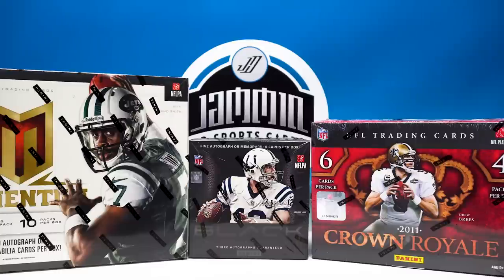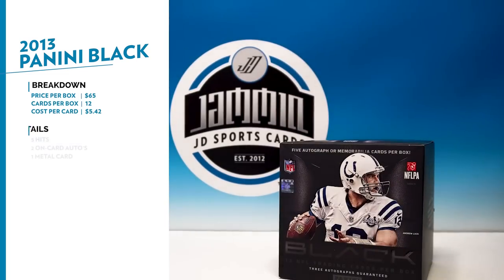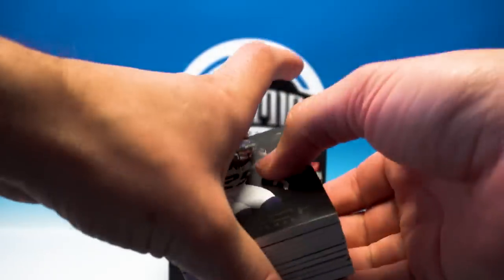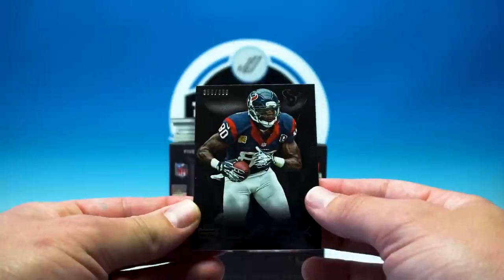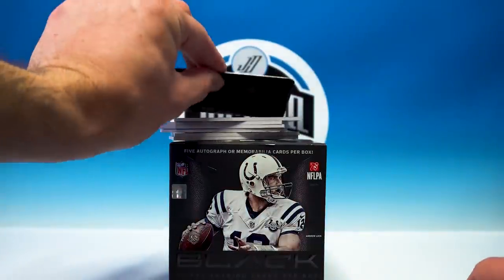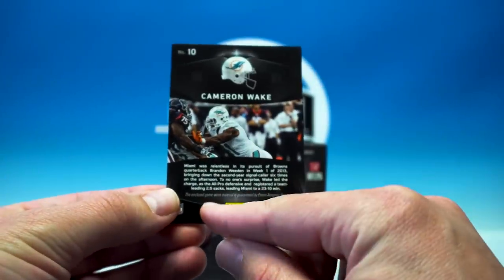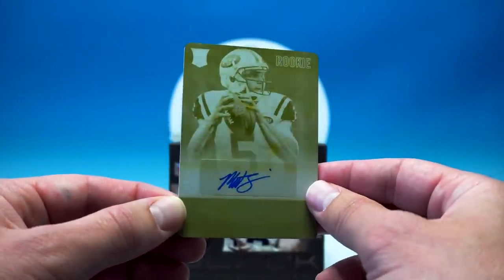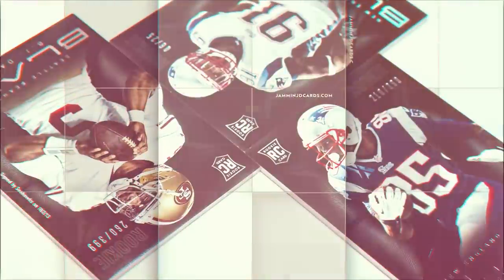2013 Panini Black Football Box Break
Box Break of a 2013 Panini Black Football Hobby Box.